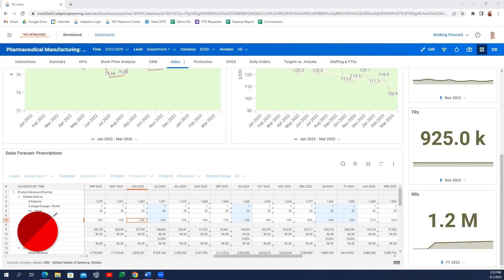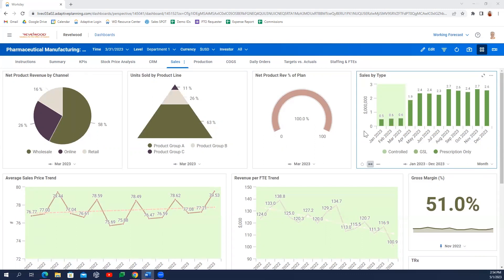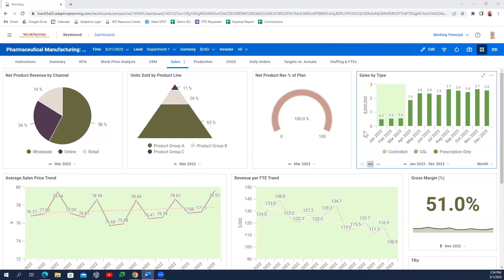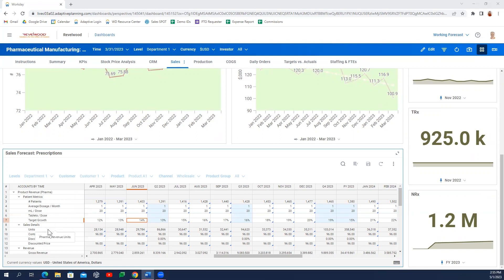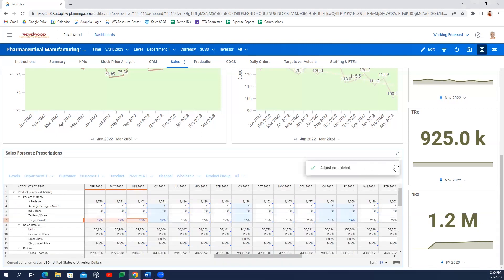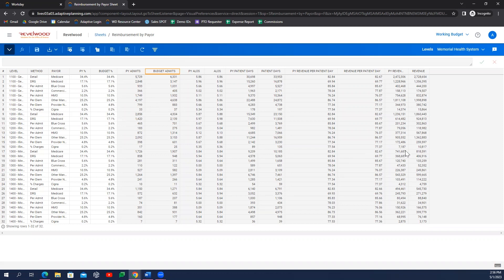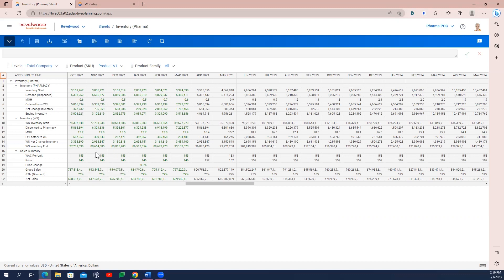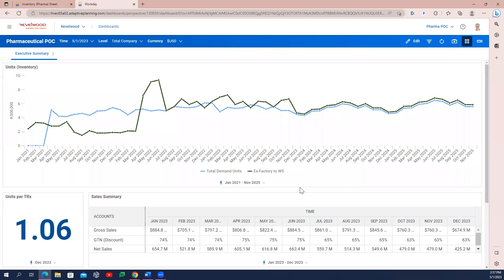Gross-to-Net Modeling for Pharma Manufacturers | Workday Adaptive Planning Frameworks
This Workday-approved template demonstrates gross-to-net modeling for pharmaceutical manufacturers using Workday Adaptive Planning.

By modeling your Gross-to-Net process in Adaptive Planning, you'll be able to accurately forecast your net revenue and margin, while also gaining valuable insights into key performance metrics. This can help you optimize your business operations, improve your decision-making, and ultimately drive greater financial success.

Workday Adaptive Planning templates include models, formulas, reports and more for specific activities in Adaptive Planning. They adhere to best-practice guidelines and have been validated by Workday with Revelwood clients who have successfully used these frameworks and templates.